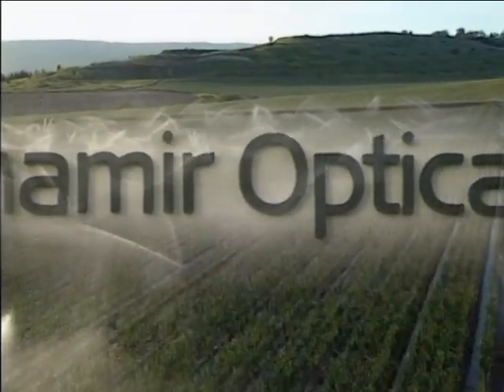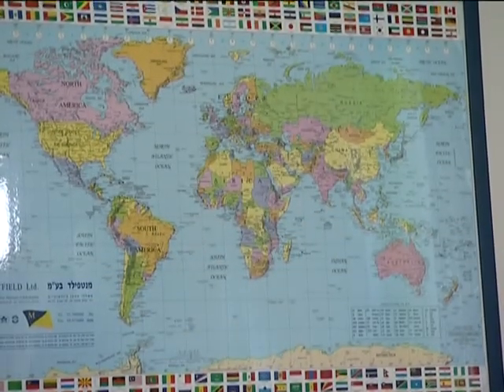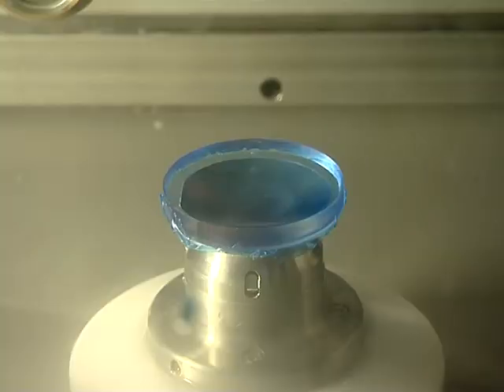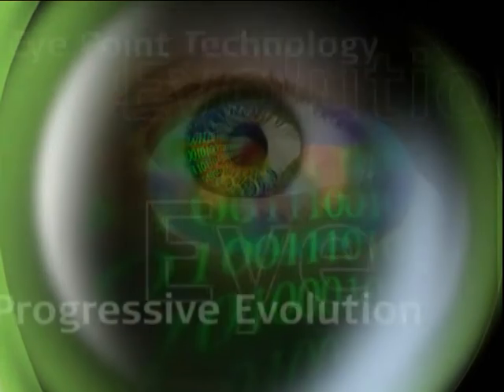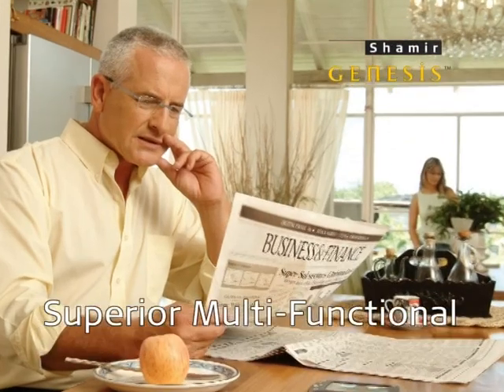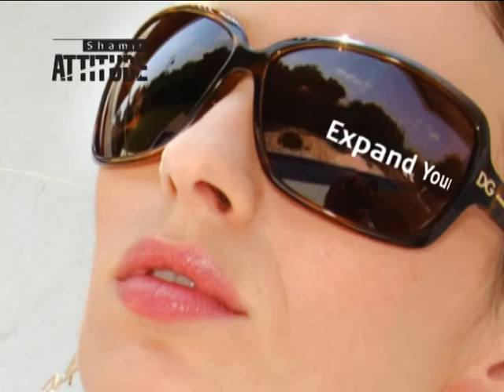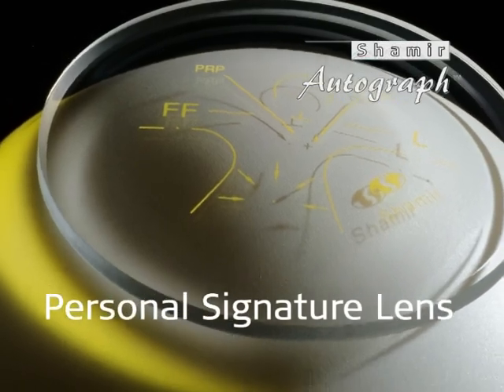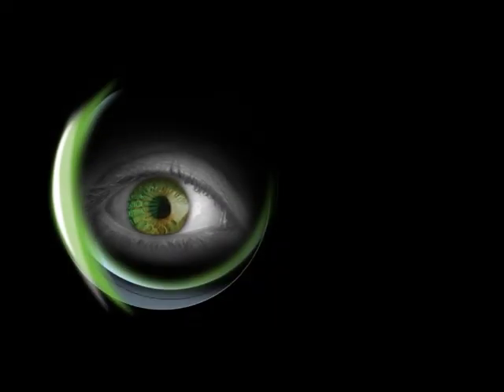Shamir Corporate Video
Shamir is a world-wide company specialising in the manufacture of advanced progressive lenses for opticians and eyecare professionals.